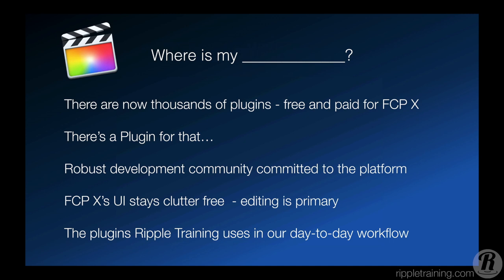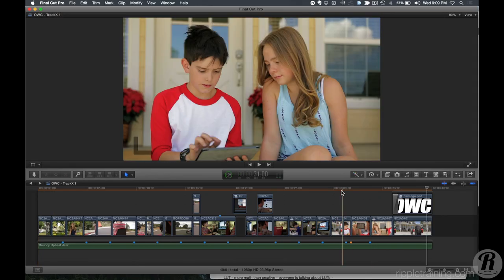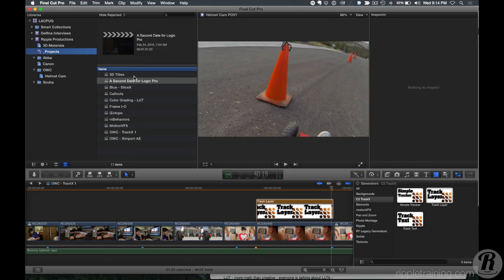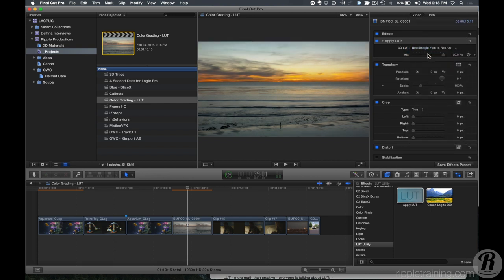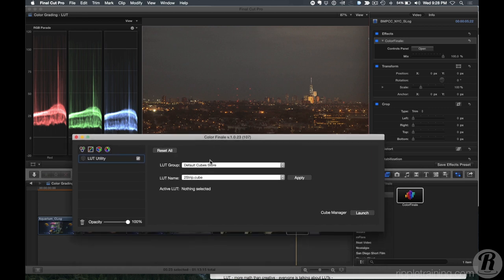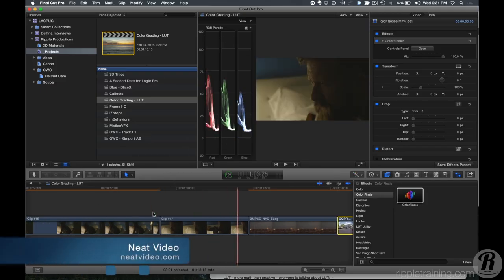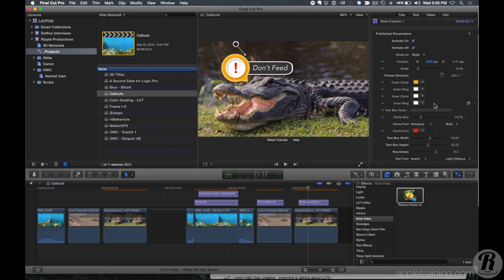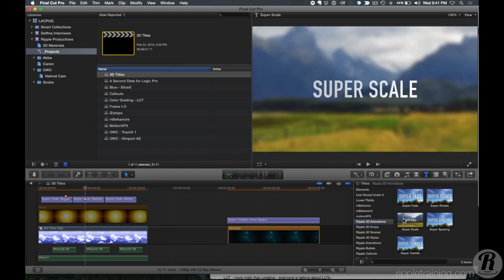Steve Martin: FCPX essential plugins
Special Guest, Steve Martin, founder of Rippletraining.com returned!
Steve got us updated on the latest FCPX and demonstrated his top 10 favorite plugins that are essential for FCPX editors doing professional post production.